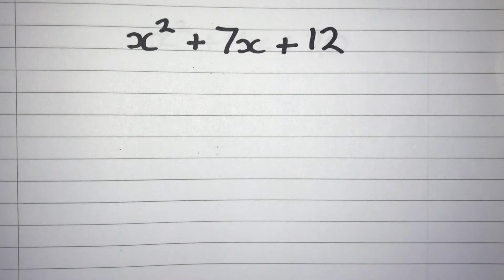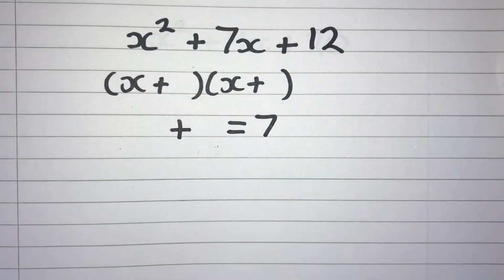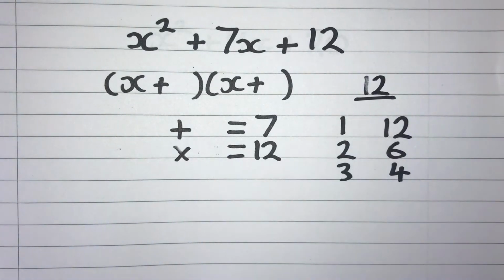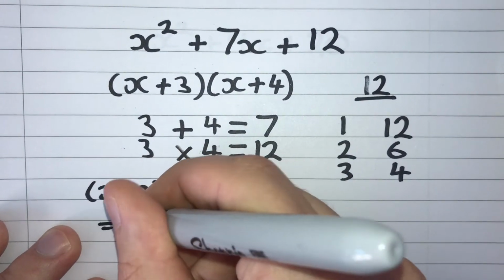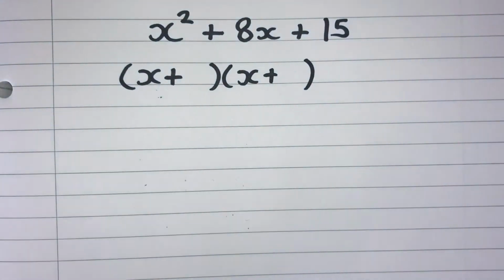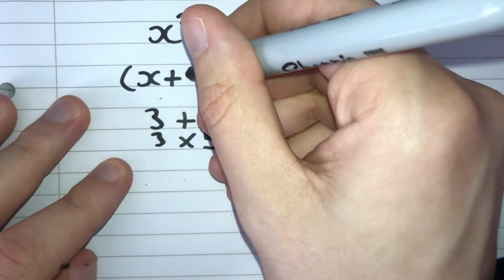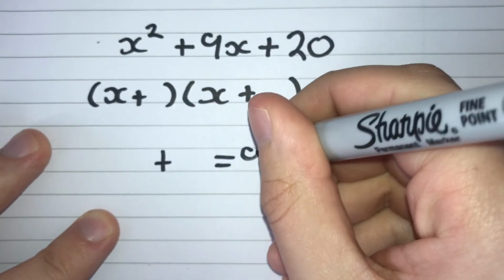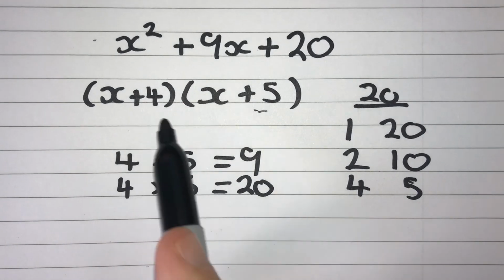Factorising Quadratics | Positive Quadratics | GCSE Maths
In this video we look at how to factorise a quadratic expression. We specifically look at factorising quadratic expressions where the coefficient of x^2 is 1 and where we are positive throughout the expression. We look at how we need to find a pair of number that add together to get our coefficient of x and that multiply together to get our final number in our quadratic expression. We then write our factorised answer in the form (x + _)(x + _).

To work in the opposite direction starting from our factorised double bracket form and expanding check out this video